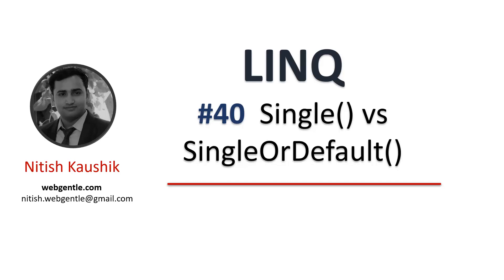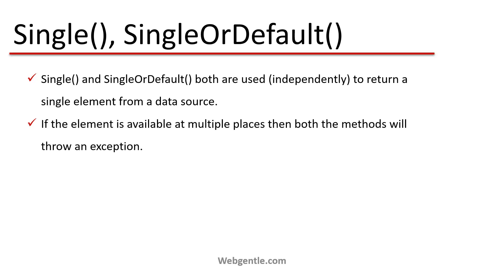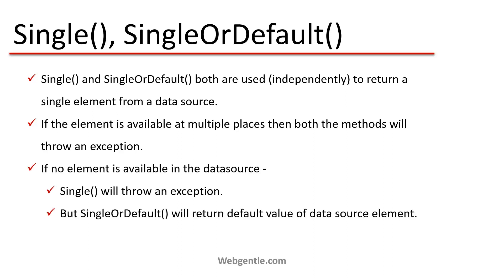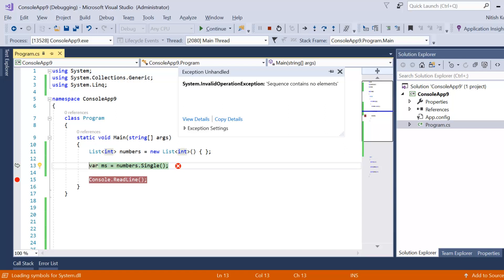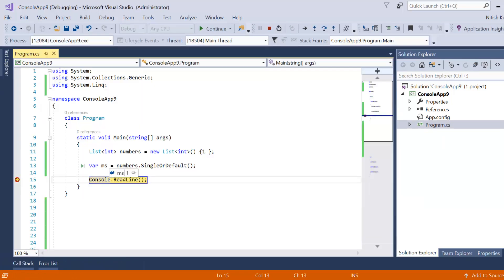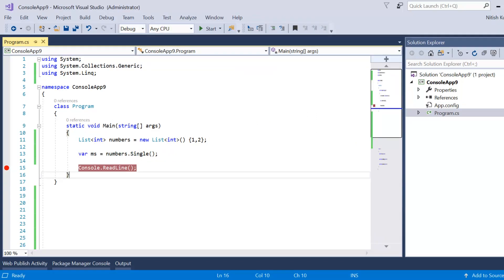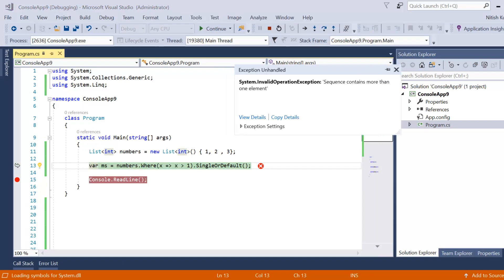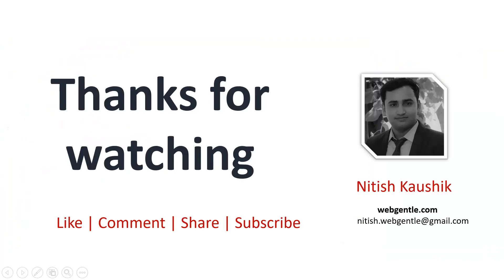(#40) Single vs SingleOrDefault | LINQ tutorial for beginners